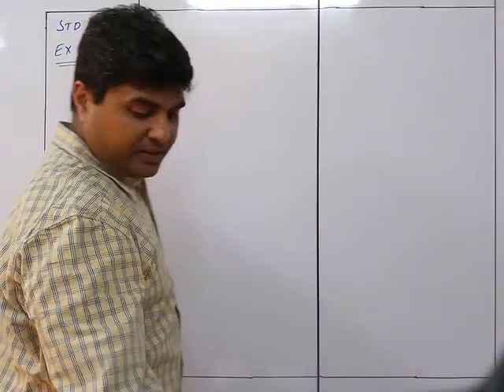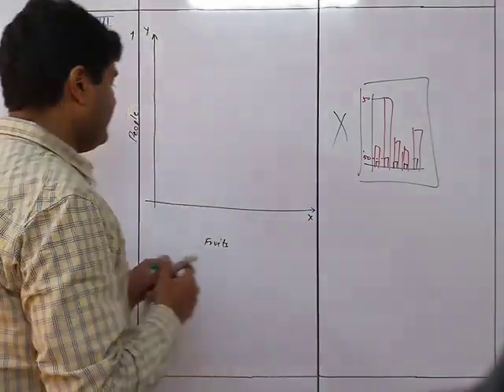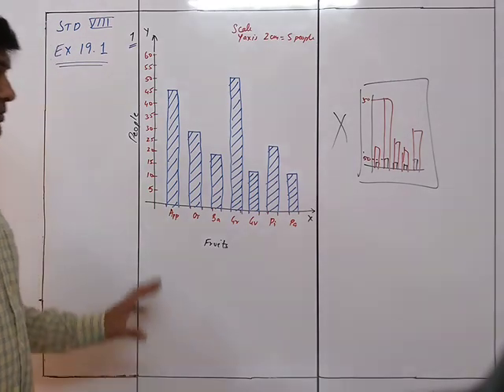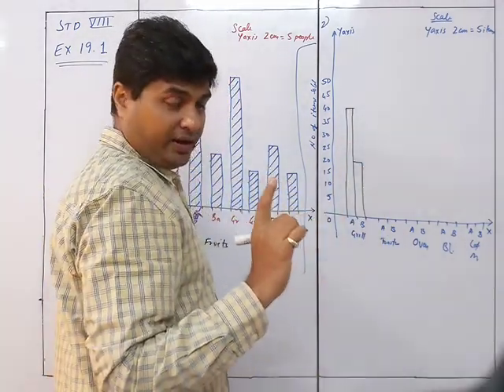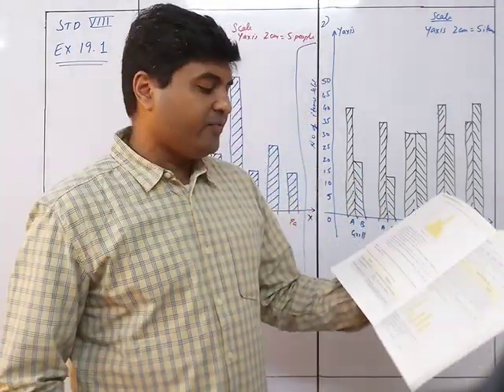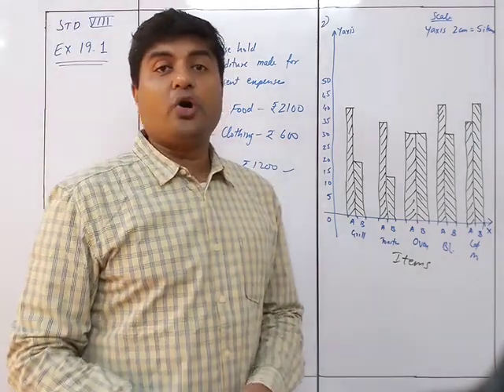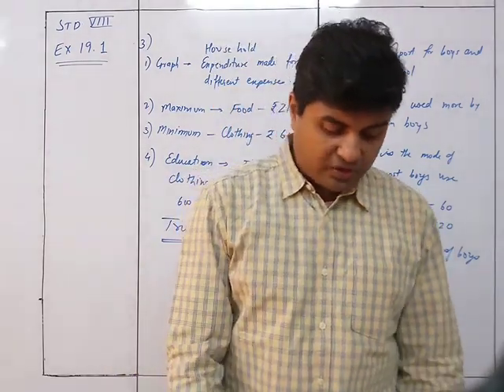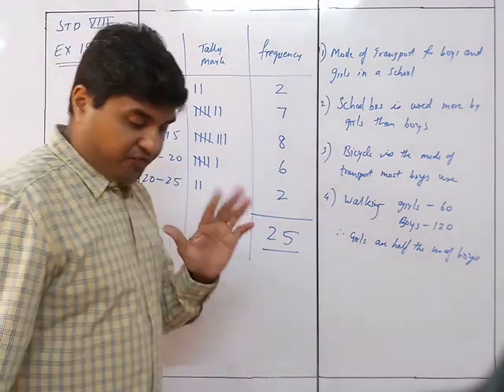Maths VIII Data Handling Part II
Maths VIII Data Handling Part II Bhavin Sir's Tutorials Source Understanding Mathematics textbook